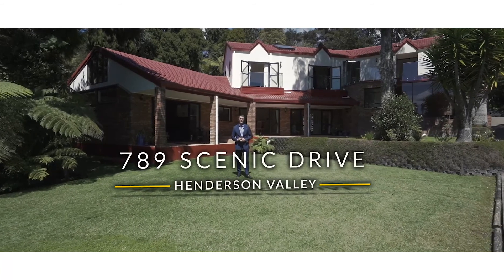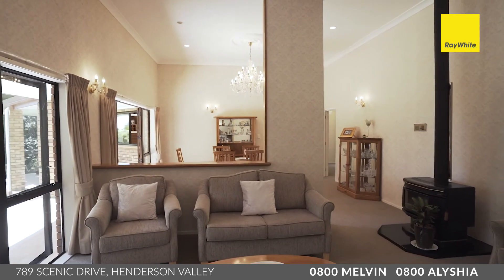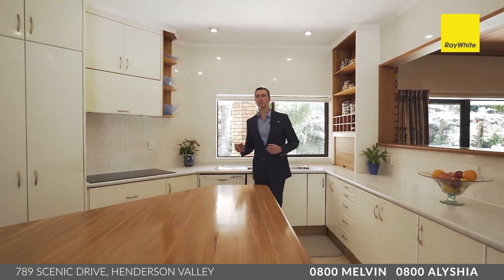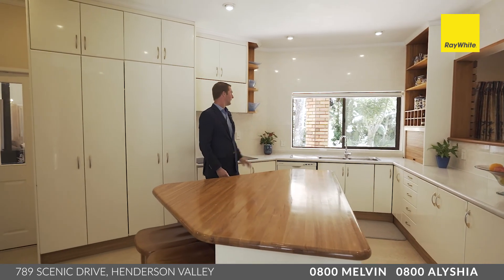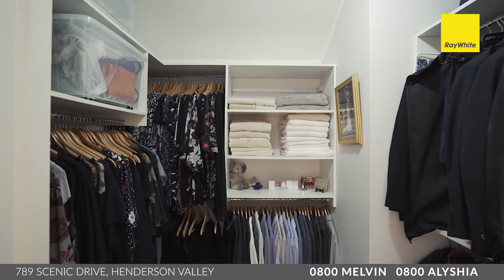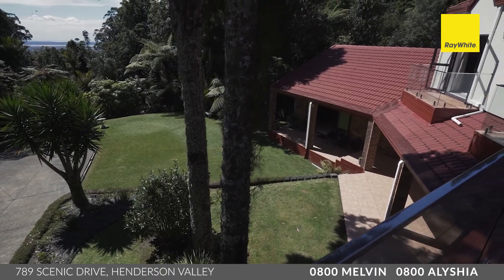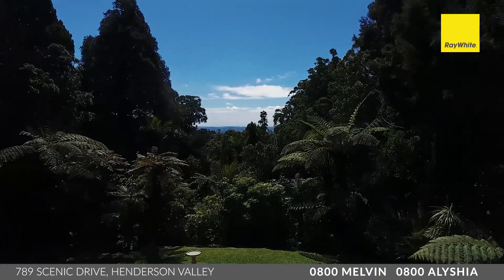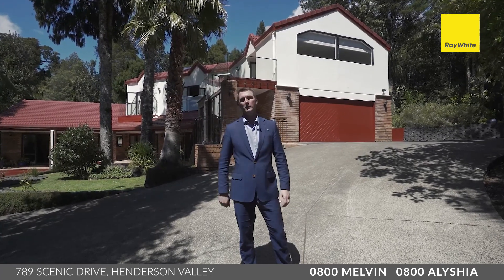SOLD - 789 Scenic Drive, Henderson Valley - Melvin and Alyshia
An Exquisite Estate, on Acreage
Auction - 6pm, 10th November 2020
(Unless sold prior)

On occasion, something simply sensational comes our way, the opportunity is here to secure a new lifestyle for you and your family at an affordable price. With over 350m2 of quality home on almost 2 acres of private land, this is where your new lifestyle can begin.

This masterpiece of a home was designed and built to the highest of standards, from the large formal entrance, high ceilings and Juliet balconies through to the chandeliers, this home exudes class and sophistication. Being approx. 30 years old, she is still in impeccable condition, yet there is an opportunity to modernise the home, adding your own style and flair. The kitchen on offer is nothing short of brilliant in the way of design, layout and functionality, perfect for day to day living or large gatherings and events. Designed for a large family, the home offers 5 bedrooms and 2 studies, the master bedroom is magnificent with a huge amount of space, stunning views, beaming sunlight and an ensuite / walk in wardrobe for convenience. Living spaces are provided by 2 exceptionally large living rooms and a formal dining room, all of which flow with ease out to the ground-level outdoor entertaining areas. Just imagine the summer fun and entertaining that could be enjoyed in this unbelievable setting.

Positioned on a freehold 7,795m2 section that’s set away from the road for peace of mind when raising free-range children, there’s plenty of flat lawn for them and their furry friends to enjoy, while the section is generally easy-care with self-managing native bush on the outskirts of the home and lawn. This is perfect for peace, privacy and a birdsong soundtrack.

Abundant parking is provided by an internal access double garage, off-street parking bays and a circular driveway for ease, so bring the boat, bring the trailer and bring the family, there’s room for everyone.

This is not a drill, this will be sold on Auction day, make sure to investigate this amazing opportunity and register your interest early.

Melvin Plaisier and Alyshia Marshall
Ray White Swanson
Phone: 0800 MELVIN

Melvin and Alyshia from Ray White Swanson are proud to present this excellent piece of real estate to you. This property is near to the Swanson golf course the Redwoods café, the Swanson Station Café at the Swanson Train Station, where you can have an easy commute to the C.B.D. You'll also find one of Aucklands original butchers, Calverts Butchery while near to the new Fletchers Living development, and an easy drive from Bethells Beach, Fairy Falls and other amazing bush walks. Swanson is where semi-rural living is found at its best!  You'll also be close to Waitakere, where you'll find Waitakere Golf Course, the Cascade Falls and the sought after Waitakere Primary School.